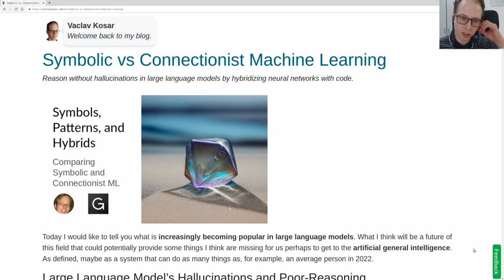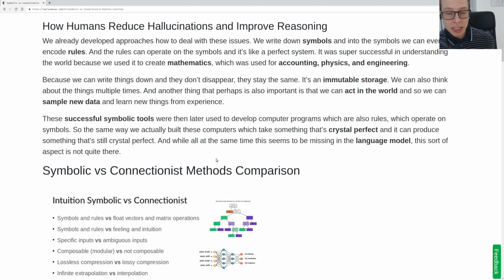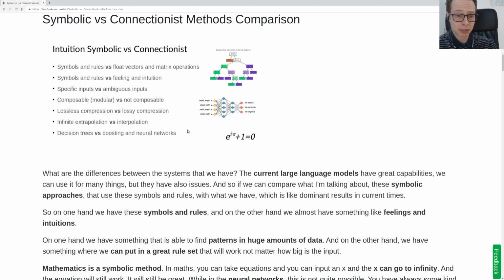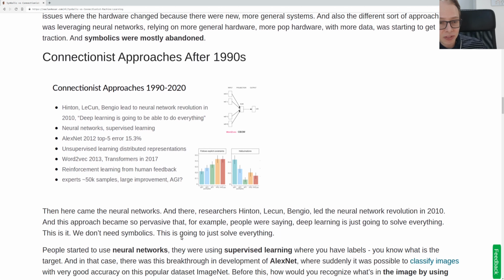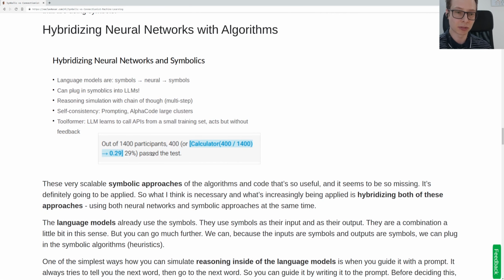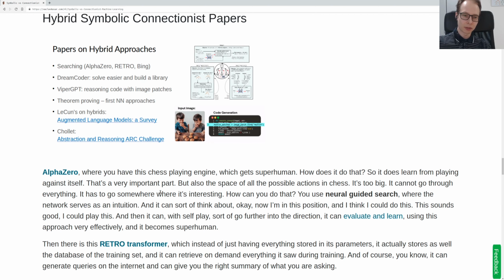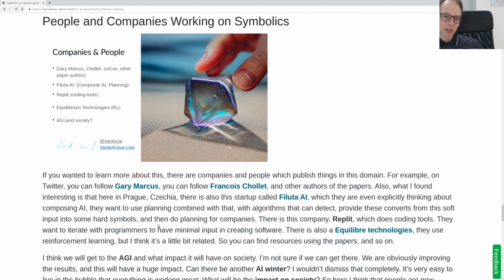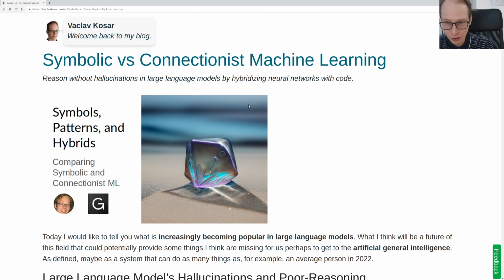Symbolic vs Connectionist Machine Learning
Reason without hallucinations in large language models by hybridizing neural networks with code.

Today I would like to tell you what is increasingly becoming popular in large language models. What I think will be a future of this field that could potentially provide some things I think are missing for us perhaps to get to the artificial general intelligence. As defined, maybe as a system that can do as many things as, for example, an average person in 2022.

LLM, Algorithm, Code, AutoGPT, Toolformer, reinforcement learning from human feedback (RLHF),  DreamCoder, GPT-3, GPT-4